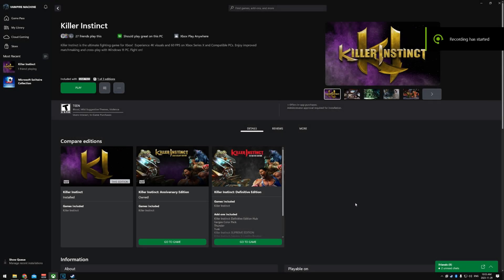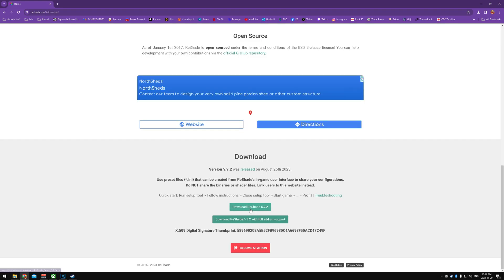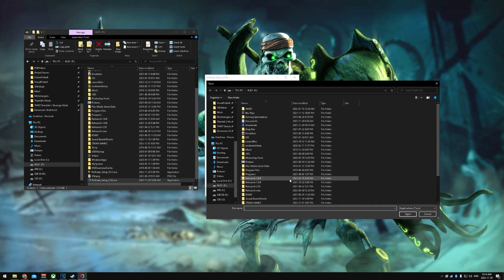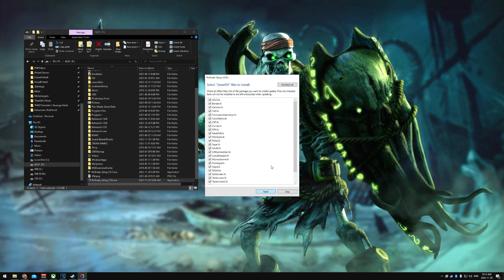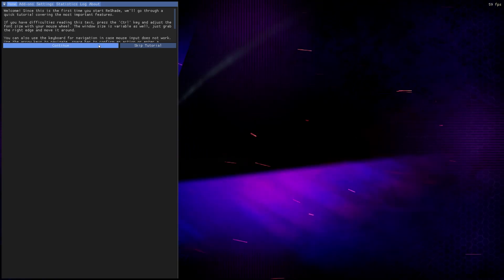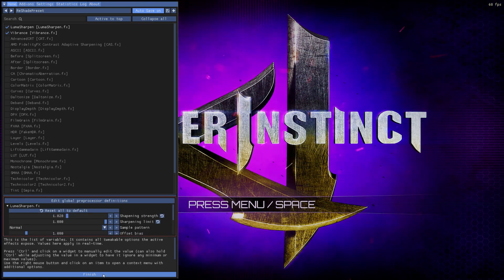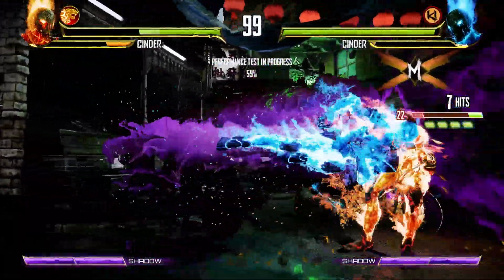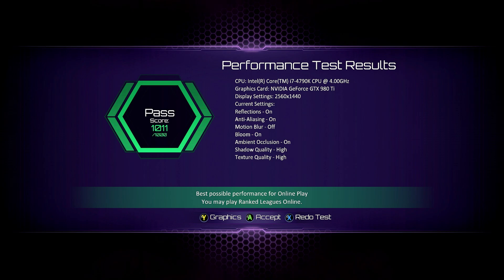Killer Instinct Reshade Tutorial - Awesome Graphics Buff for WIndows and Steam Version of KI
Sorry for sounding like crap, I have a man cold...
Easy Reshade Installation Tutorial for both WIndows and Steam versions of Killer Instinct.  Hope you guys enjoy this like I do.